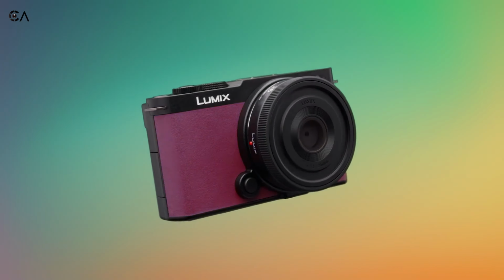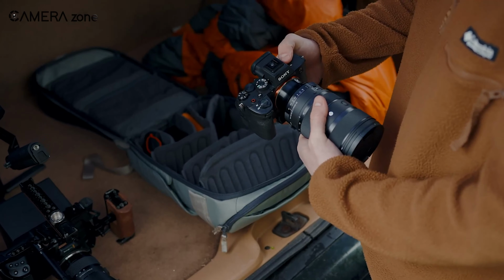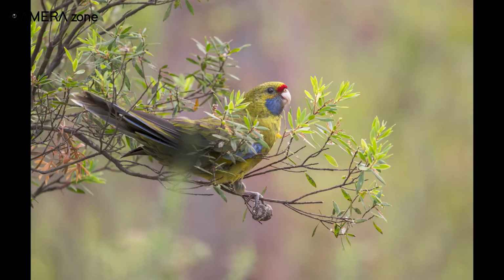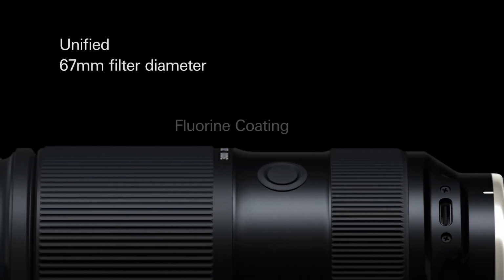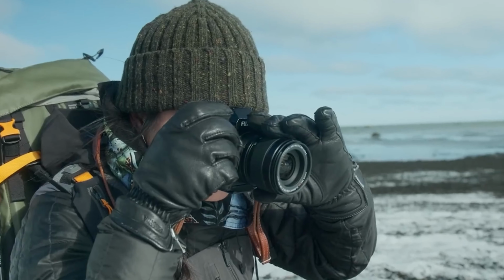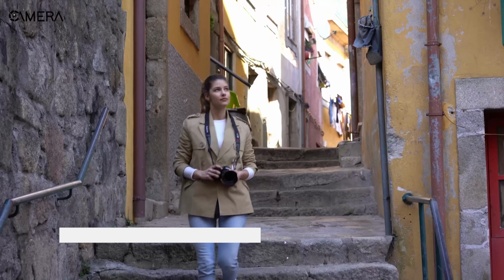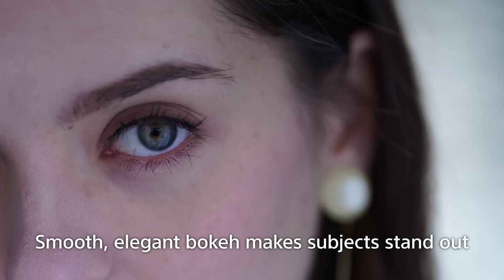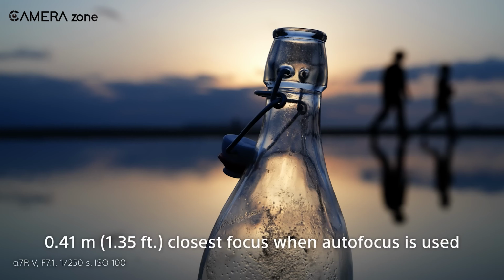NEW Camera Lenses You Must Check Out in 2026!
***Intro, Outro & Animation Credit: 10.Studio